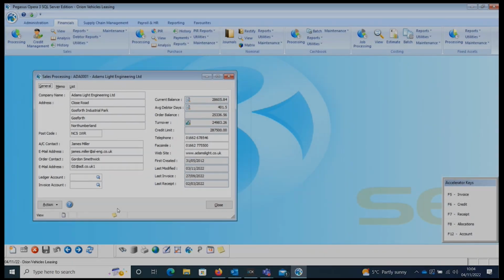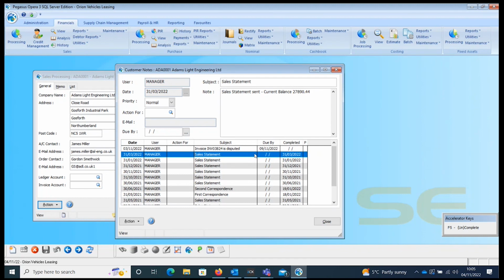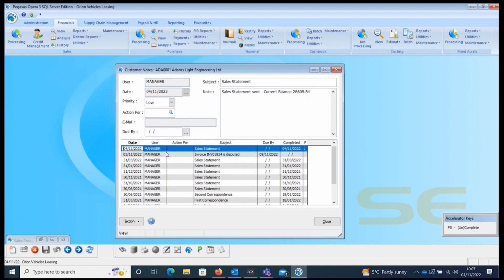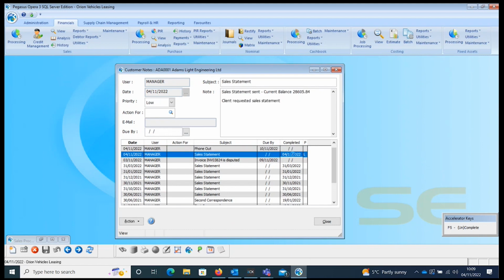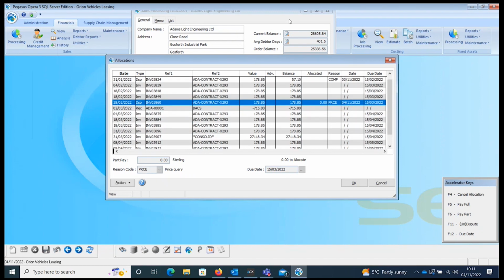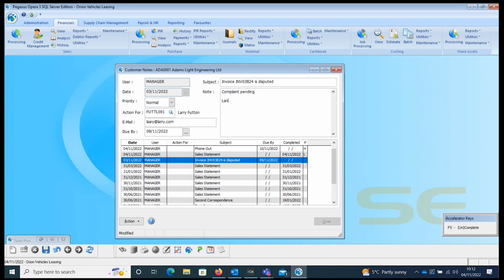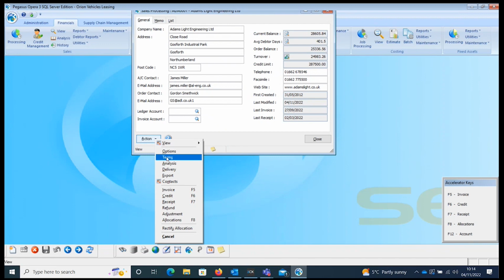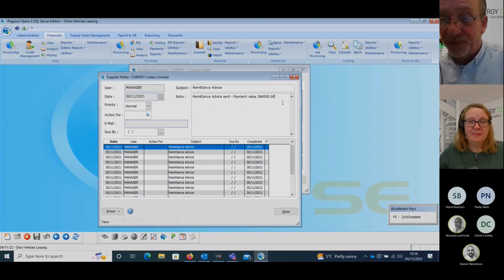findoutmorefriday, What is the yellow post it note on thhe status bar